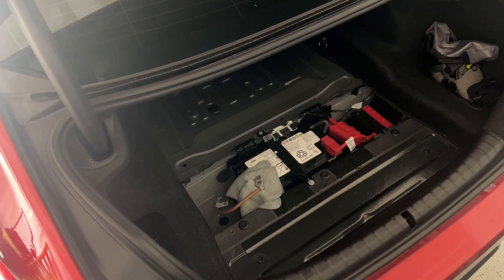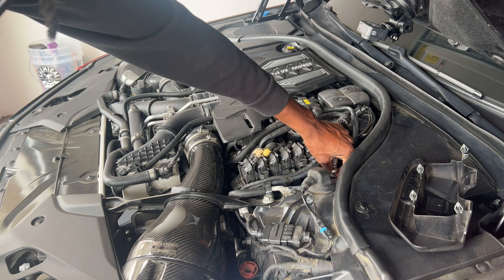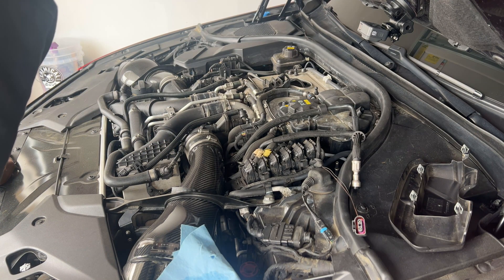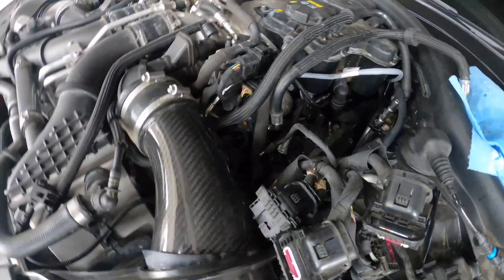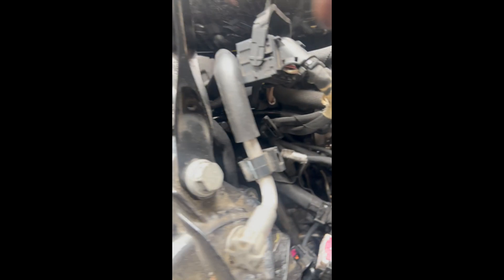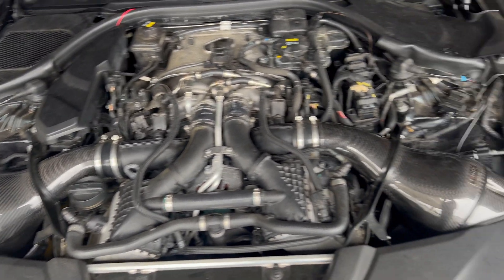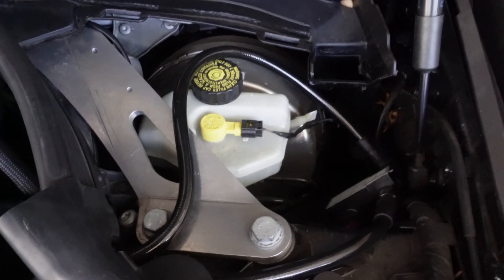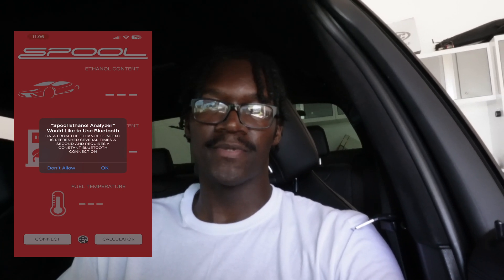Buy This Now if You Own a BMW M5!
In this video, we'll be looking at the Spool Performance Ethanol Analyzer (F90 M5).This analyzer is designed to measure the amount of ethanol present in a fuel stream. This is an important tool for anyone who works with fuel ethanol, both in the industrial and commercial settings. We'll discuss the features of the machine, as well as some of the ways it can be used. This video is a great way to learn more about the Spool Performance Ethanol Analyzer (F90 M5) and how it can be useful in your work environment!